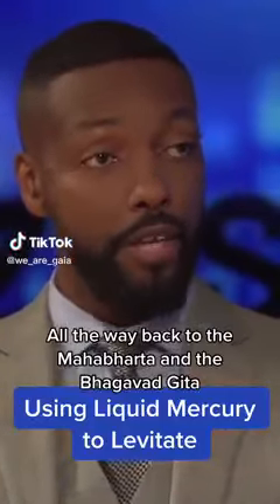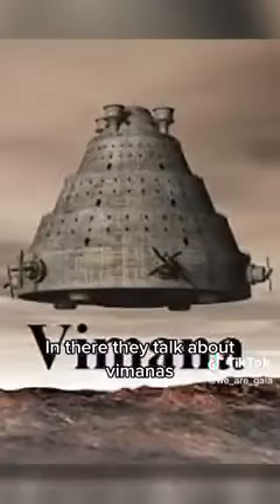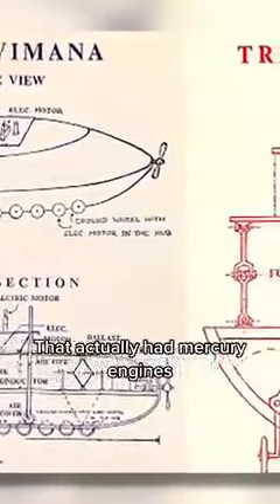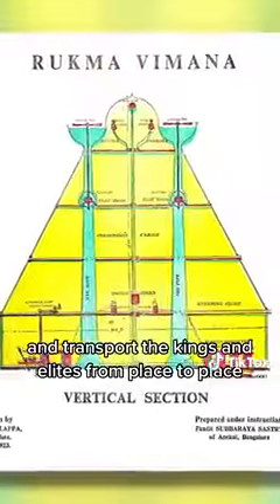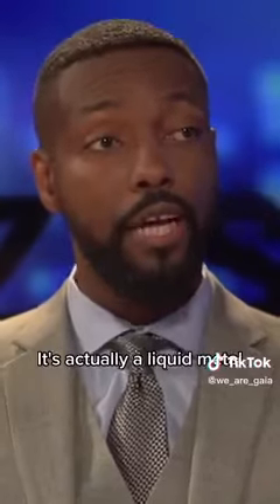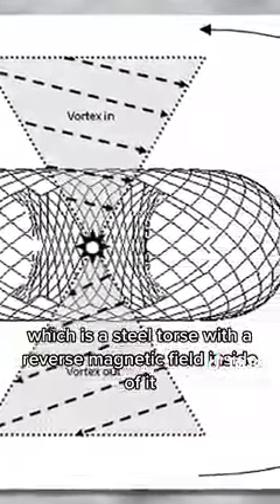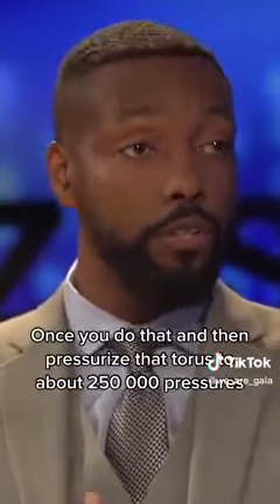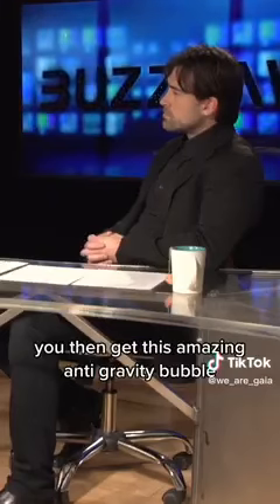Vimana Ancient Hindu texts for Aircrafts